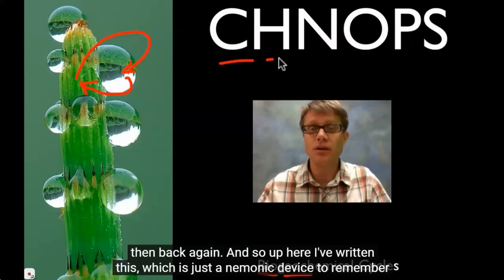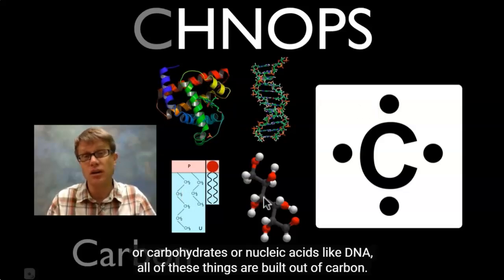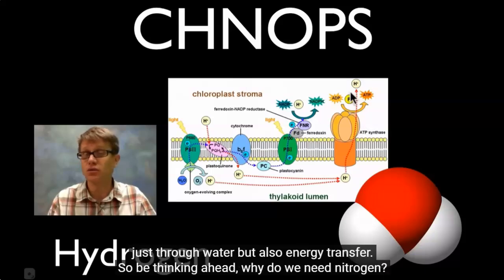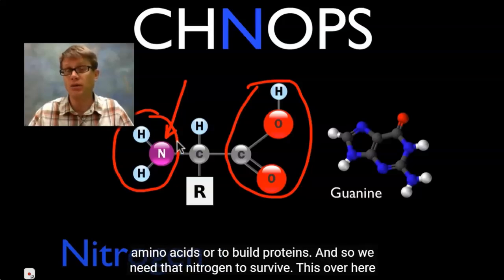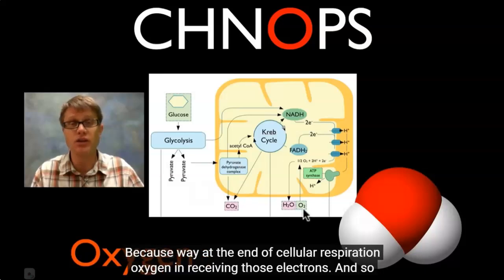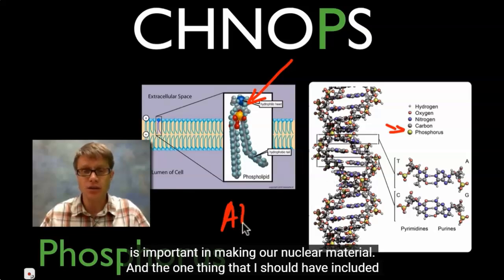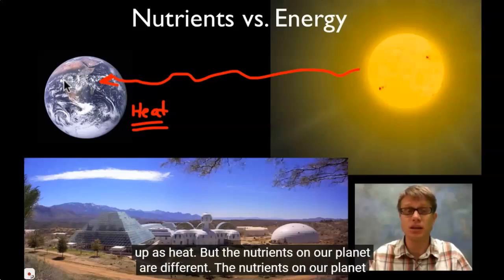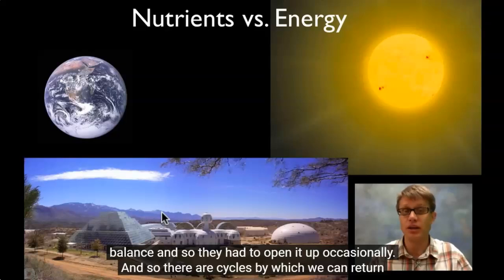CHNOPS intro video